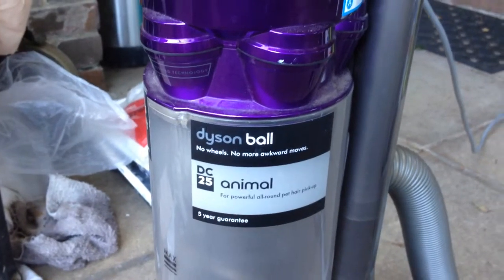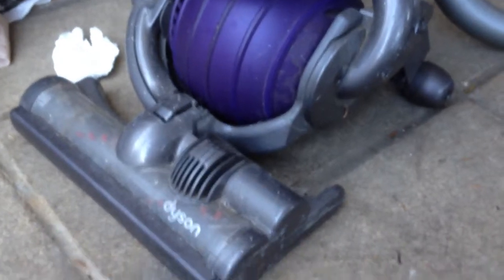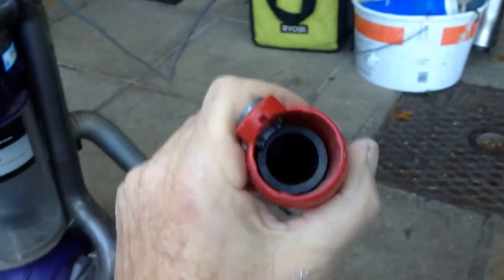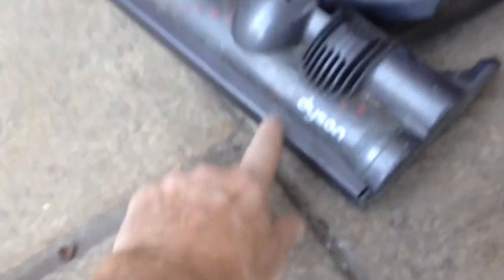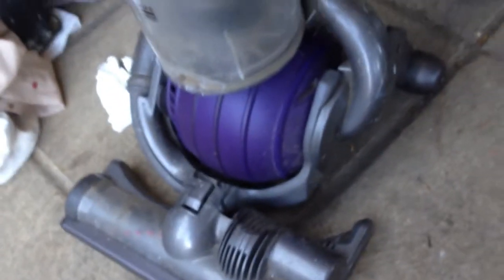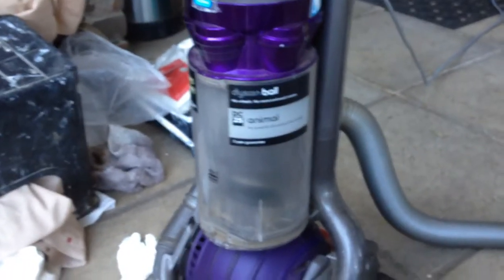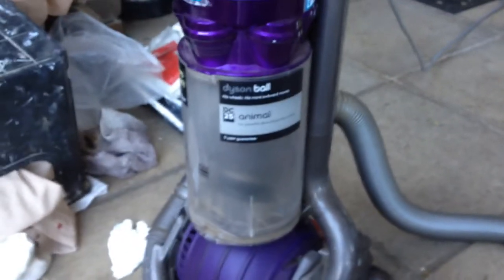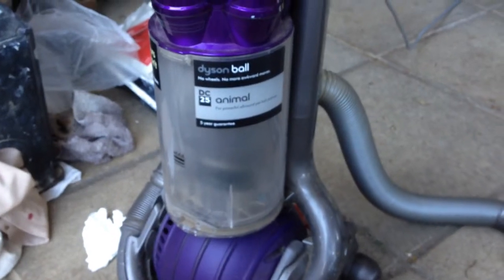Another Dyson Vaccum that doesn't have 100 % suction